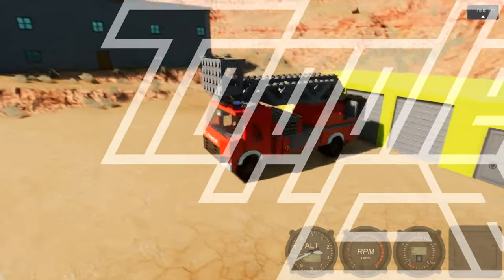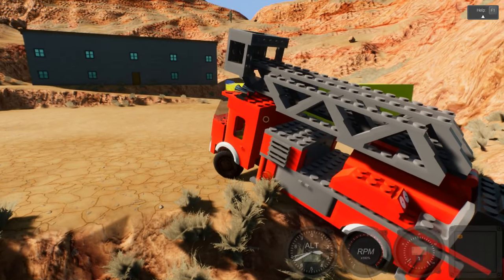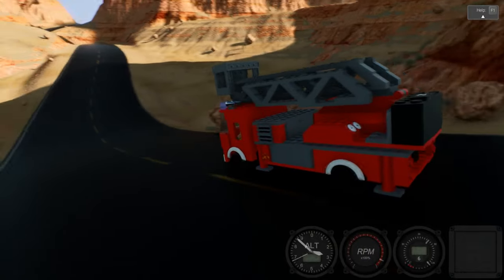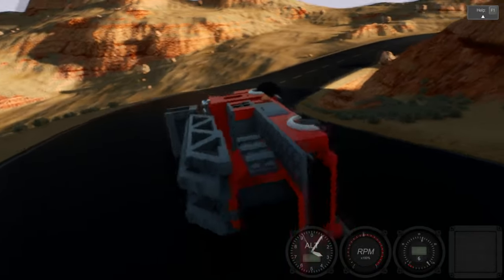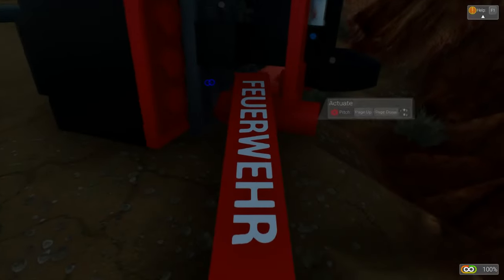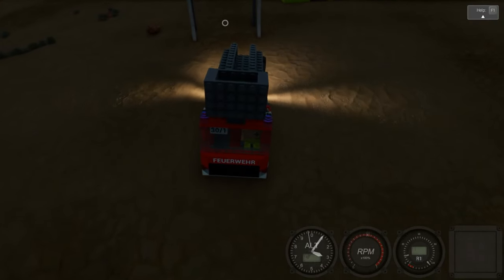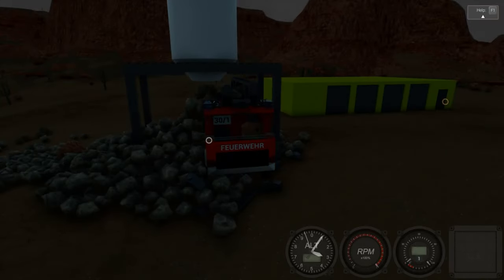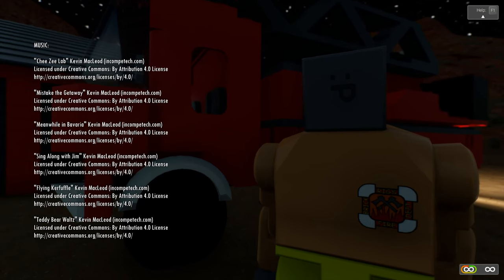Brick Rigs | Ep.4 Runaway Fire Trucks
Let's play Brick Rigs! Bob and I are fire fighters today, and we have to cross the desert to put out the fires and save the people from the dying! Unfortunately that's kind of hard to do in a game where LEGO-like vehicles can be easily smashed to bits... or blown up!

Join me for weekly live streams at Twitch.tv/Topplenaut on Thursdays at 9:00 PM ET!

We hang out and share screenshots of what we're working on in games like LEGO Worlds and Starbound, and chat about random stuff all day. You can also see the schedule for upcoming live streams, and I always post a link when I'm starting one!